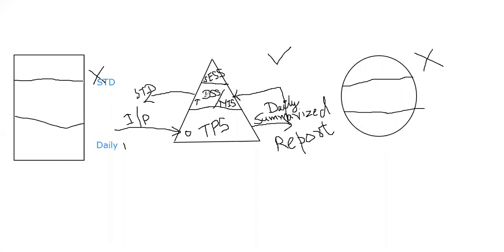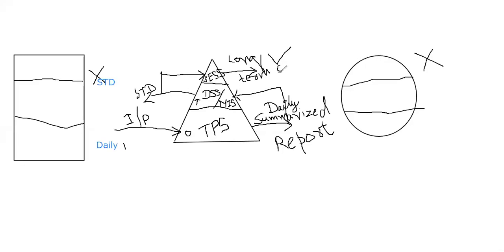IT Lecture 8-1 (Types of Information System)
TPS, DSS/MIS & ESS